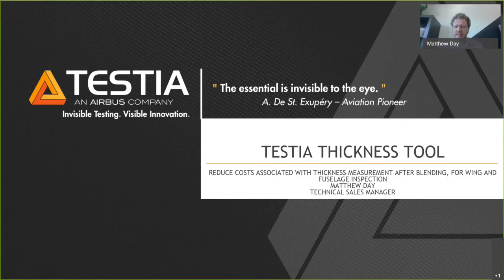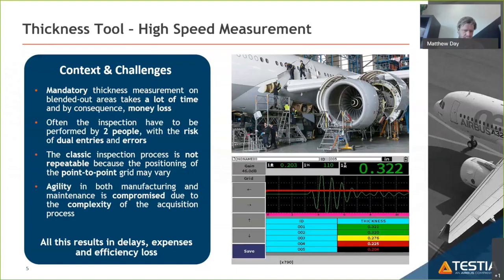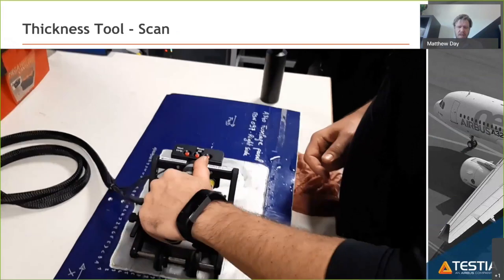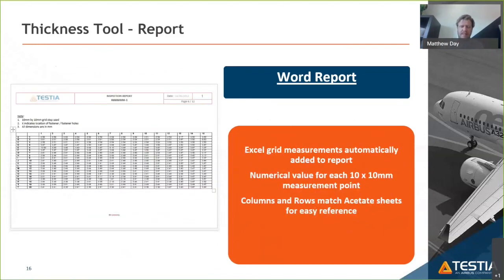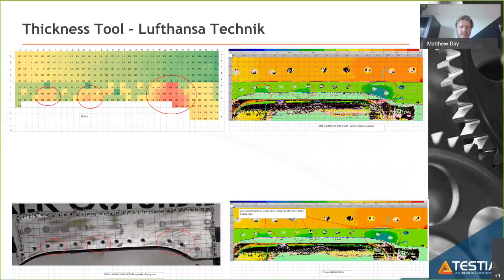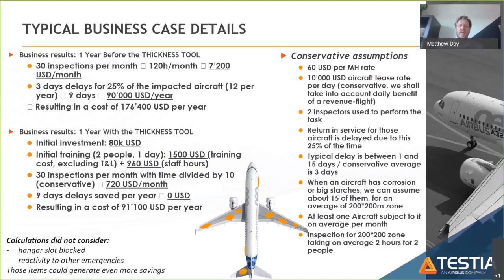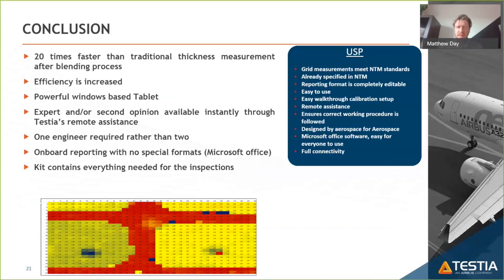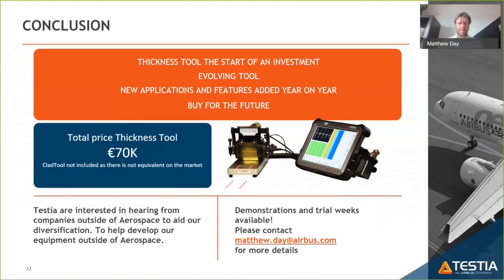ThicknessTool - Testia Webinar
Learn about Testia's time-saving and cost-cutting ThicknessTool.
20 times faster and accurate thickness mapping of blended-out areas